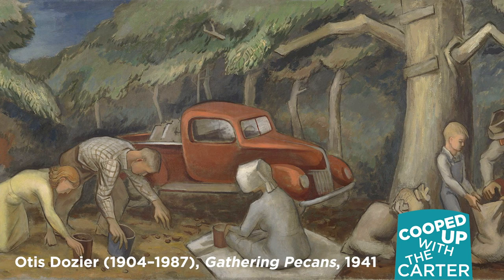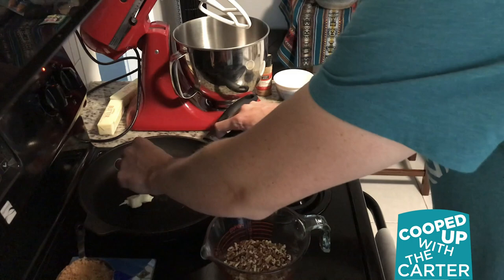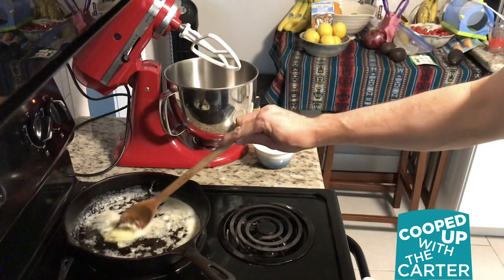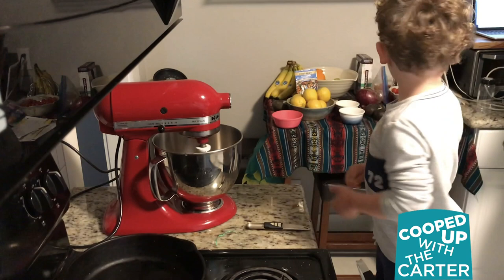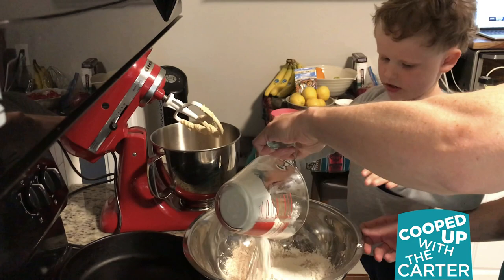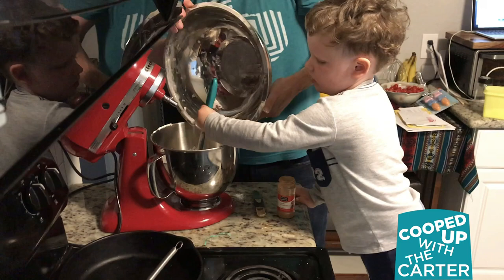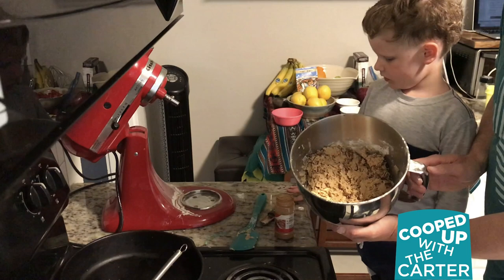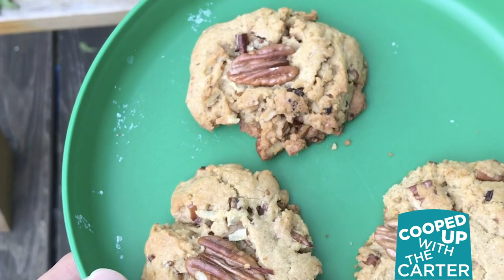Cooped Up with the Carter: In the Kitchen - "Gathering Pecans"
We’re getting a little nutty on today’s Cooped Up with the Carter: In the Kitchen! Learn to make some delicious butter pecan cookies inspired by “Gathering Pecans” by Otis Dozier with some special guest chefs! 🤩